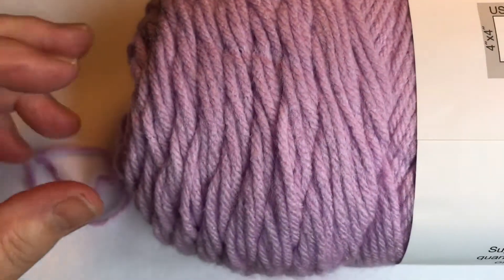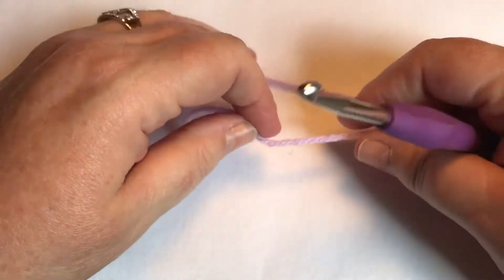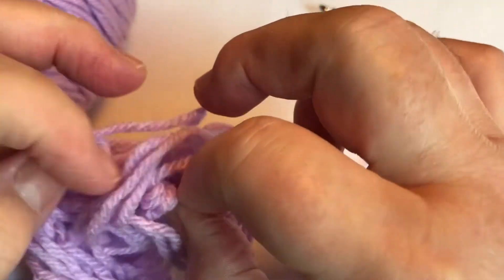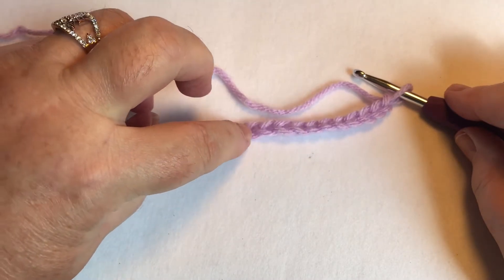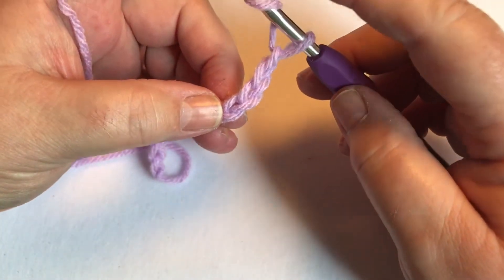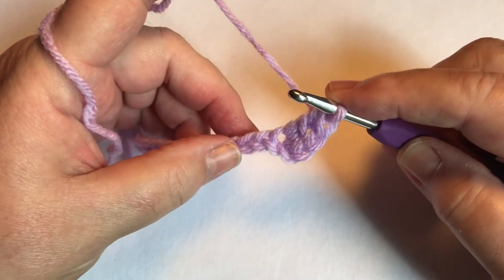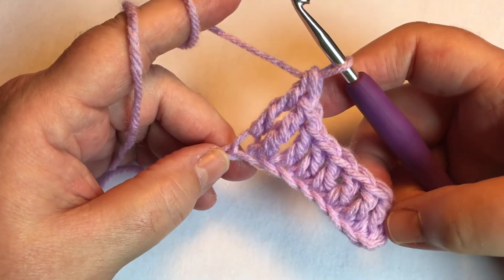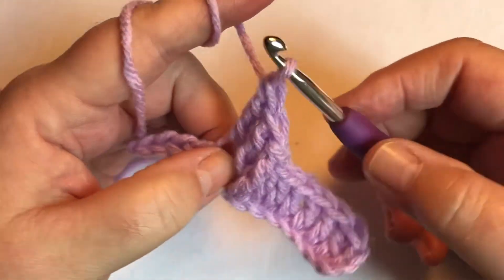Learning how to do a Double Crochet and a Triple Crochet.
Hi everyone!  So happy you are here with me today.  I had a lot of my subscribers telling me that they are just starting to learn how to crochet 🧶.  I am so excited to help!  Here is another short teaching tutorial showing how to do a double crochet and a triple crochet 🧶

1.  Please make sure to give my videos a thumbs up 👍🏼.

The products in this video I purchased using my own money and I am not Affiliated with any of products or Companies that may or may not have been mentioned in this Video at the time it is being posted.

$LouLTT

Vilonia, Arkansas 72173.

I do lots and lots of Giveaways and yarn plus, lots of other goodies, Including postage is expensive when you are disabled and living on a fixed income (like me).  So, I just want to thank all of you UP Front for helping me when you can.  Thanks 🙏 so much!